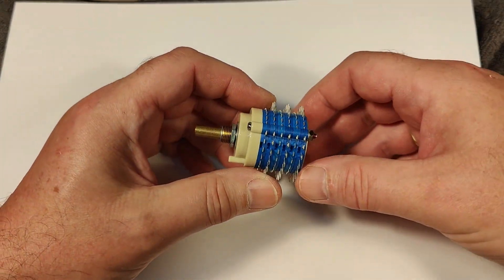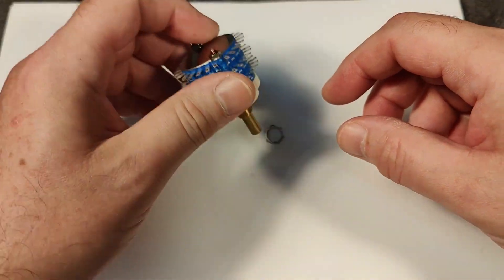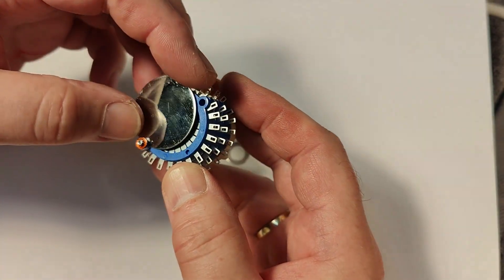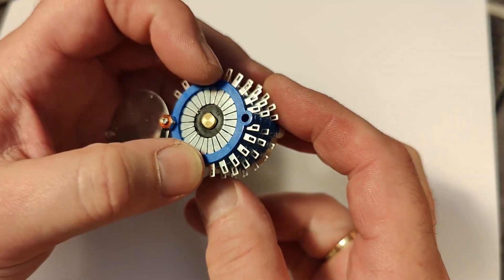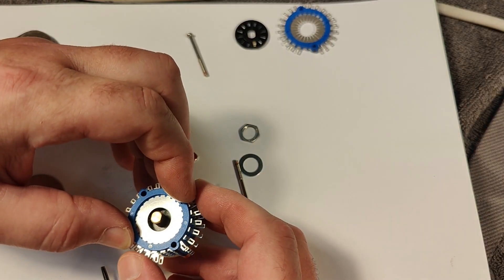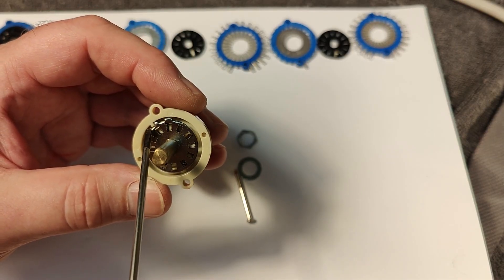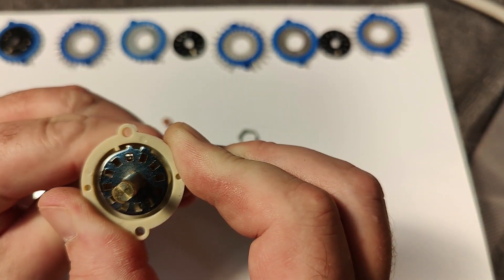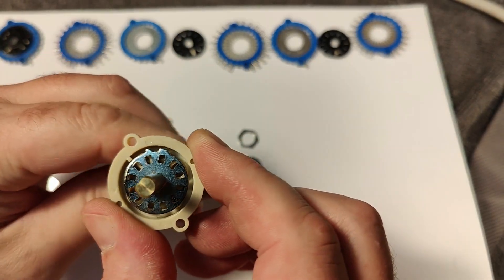HELZCDNL 15 degree rotary switch end-stop experiment NO WAY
this type of switch is actually very good, and also very cheap,
it is all over the internet, they are all 15 degree pr step,
various number of decks and positions exist,
BUT what i really needed was a way to change the end-stop,
so i can get a switch with non standard number of positions,
THAT IS NOT POSSIBLE EASY, this video show why